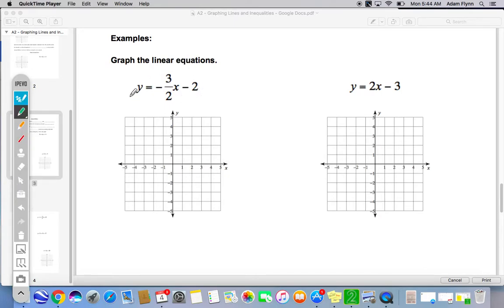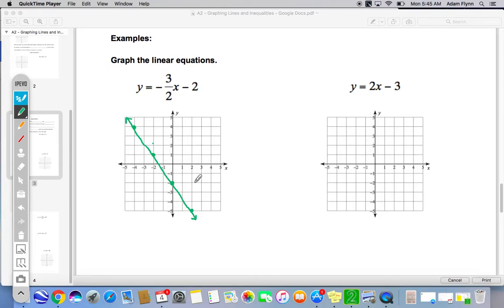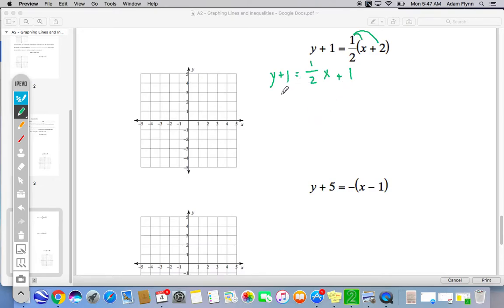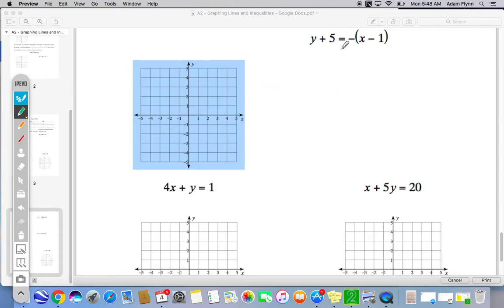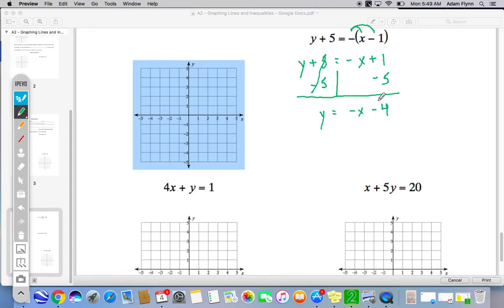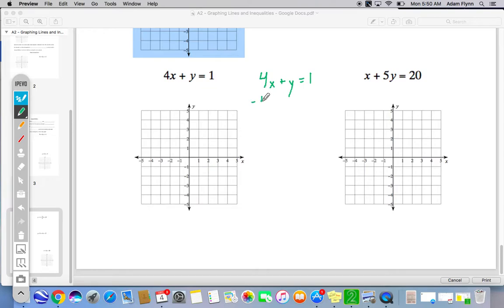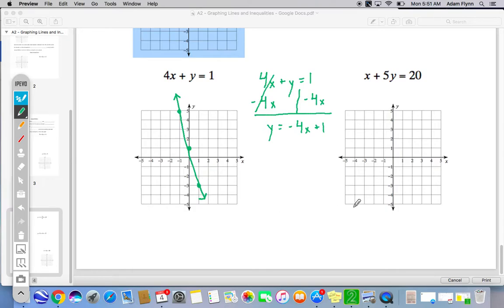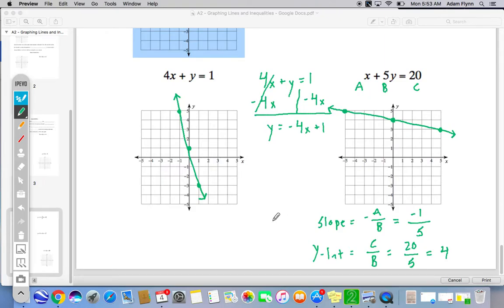Examples: A2 - Graphing Linear Equations